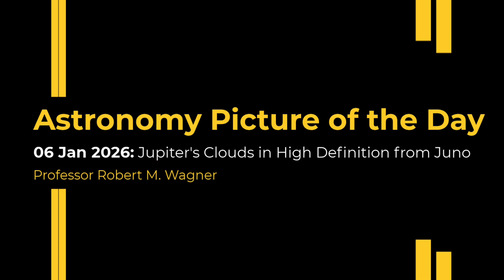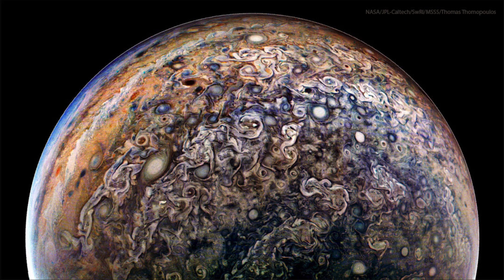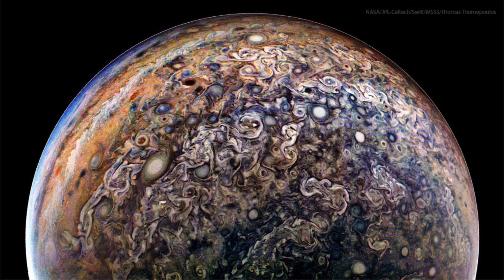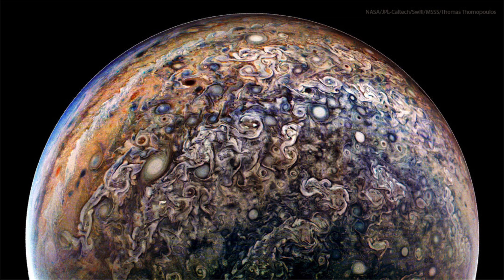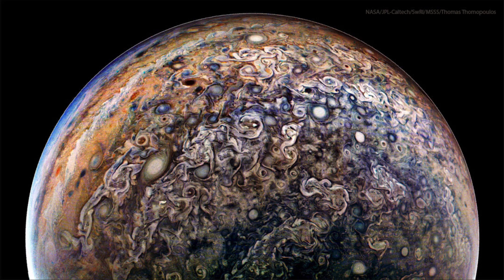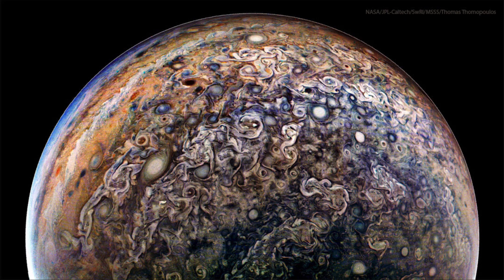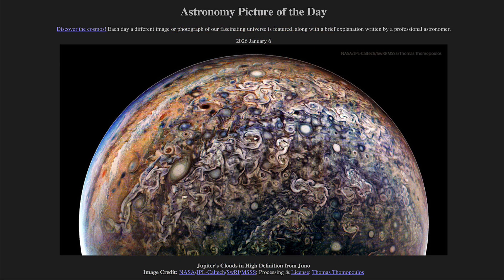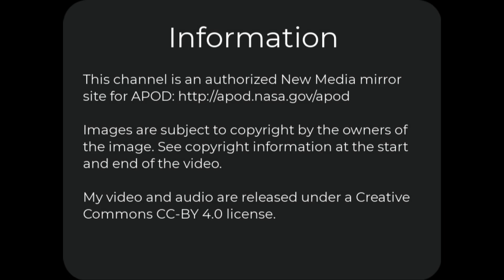2026 January 06 - Jupiter's Clouds in High Definition from Juno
In today's image, we see the Red Rectangle Nebula, formed from the outflow from a binary star system.